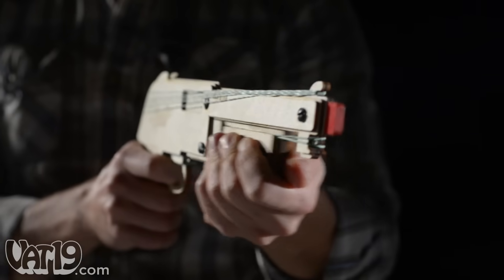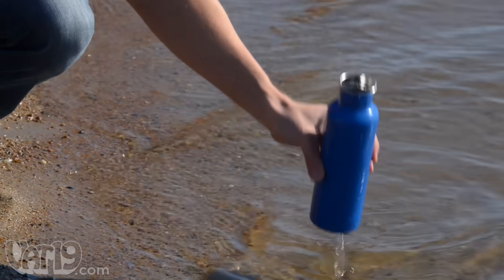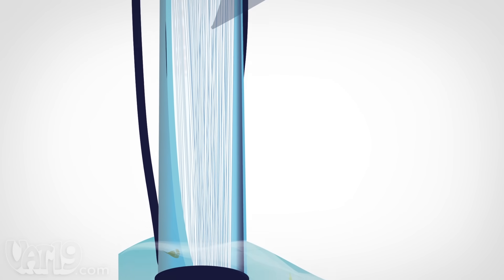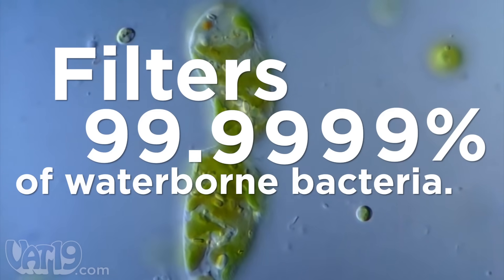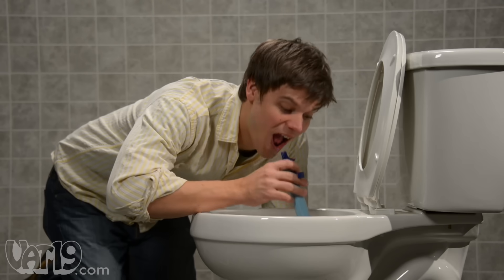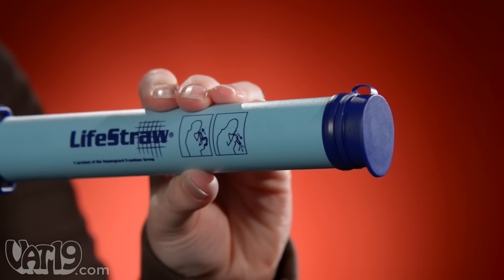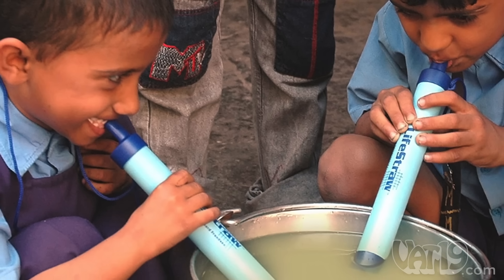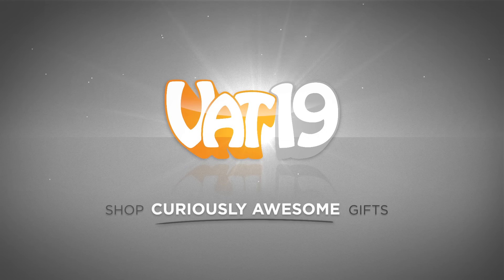LifeStraw makes toilet water drinkable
Designed to remove 99.9999% of waterborne bacteria, the slender LifeStraw Portable Water Filter features no moving parts, requires no power supply, and never needs maintenance. Bring a LifeStraw with you on hikes and camping trips, and add one to your emergency prepper supplies.

Each LifeStraw Personal Water Filter can purify up to 264 gallons of water and stows easily in a pocket, glove compartment, or backpack. Originally designed for use during natural disasters, the LifeStraw serves as a great purifier system for hiking, camping, or whenever your travels take you to remote areas.

Each LifeStraw purchase ensures that a child in a developing country is given clean drinking water for a year.